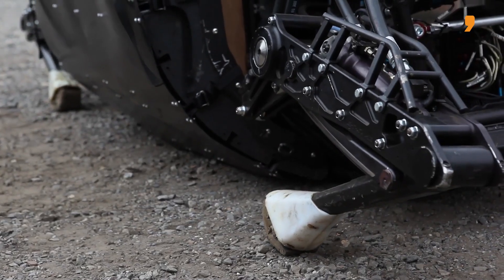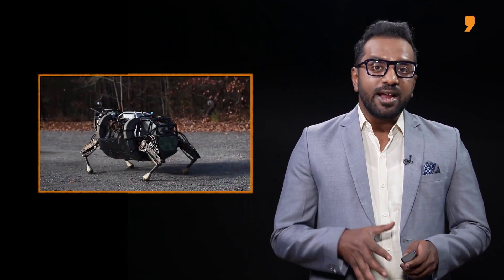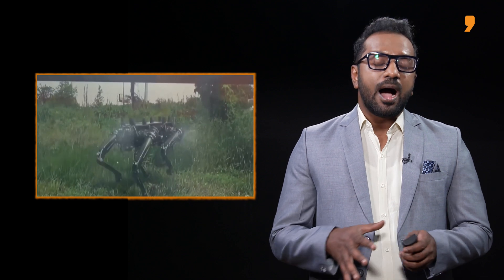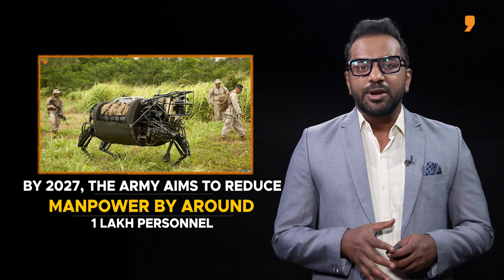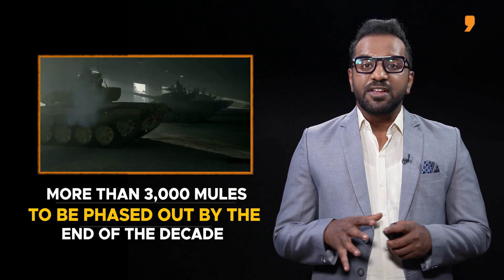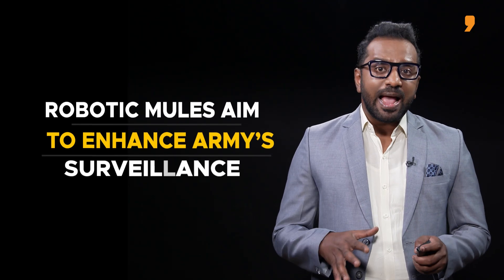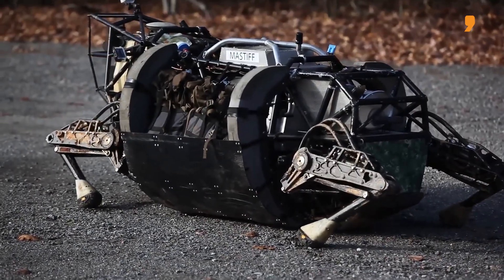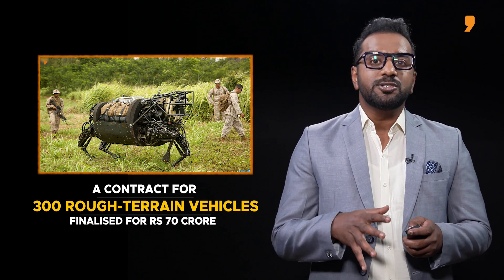Robotic Mules: Why is The Indian Army Buying Robotic Mules? News9 Plus Decodes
The Indian army is the world’s largest user of military mules. It has over 3000 of these pack animals that are used to transport food, water, artillery and ammunition to its units in mountains that are not served by roads. But now it plans to replace these mules with robots